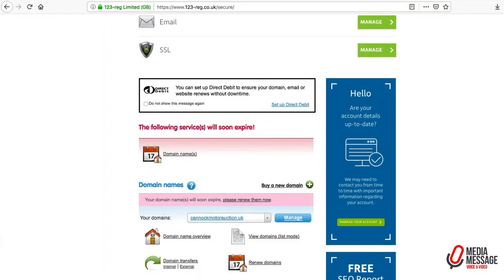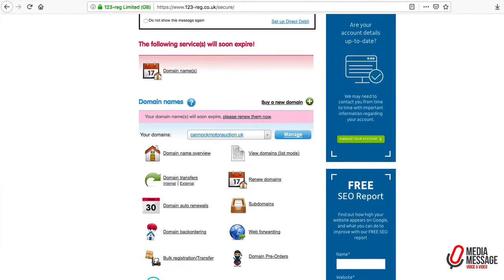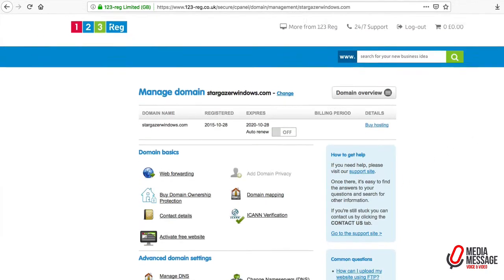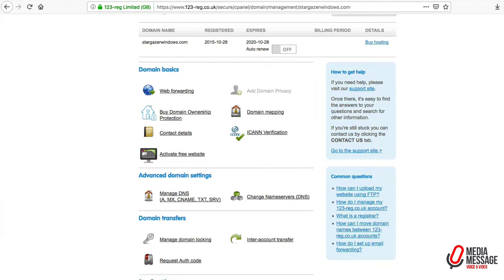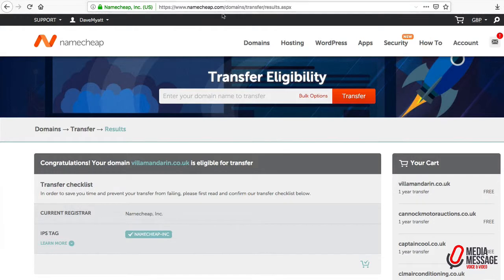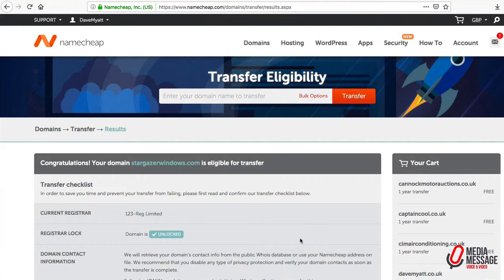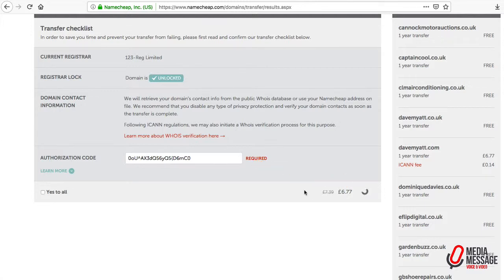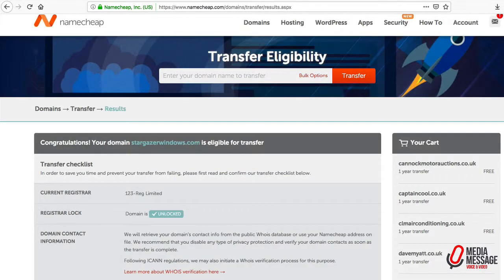How to move a .com domain from 123Reg over to Namecheap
In this short explainer video we walk you through the process to move an existing  .com - top level domain - out of the 123 Reg control panel and into NameCheap's dashboard.

Produced by Dave Myatt, Media Message (Midlands) Ltd.
Media Message (Midlands) Ltd

Crateford Farm, Crateford Ln, Gailey, Brewood, Stafford ST19 5PZ

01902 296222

#​britishvoiceover